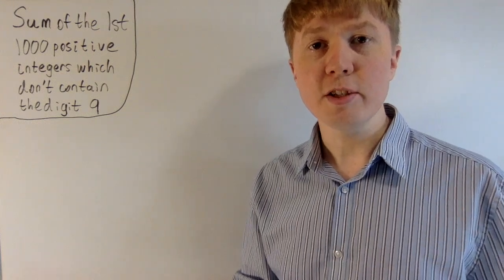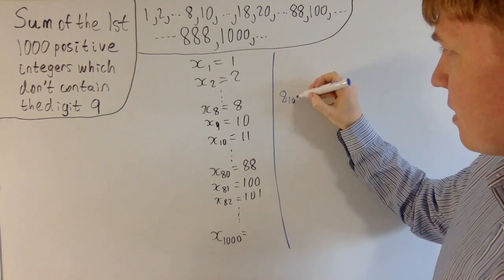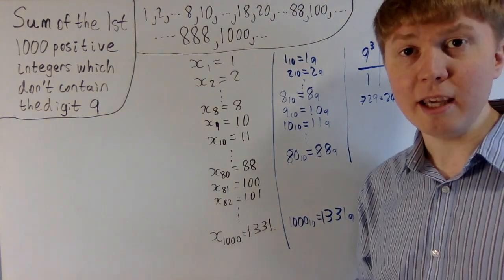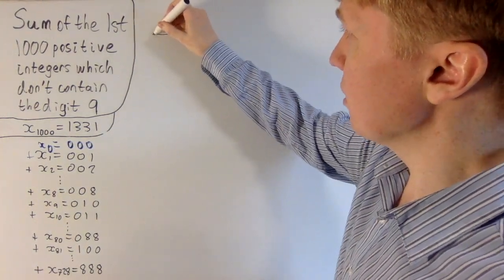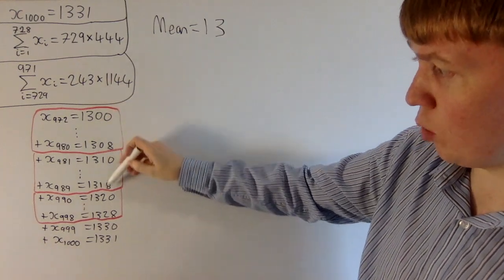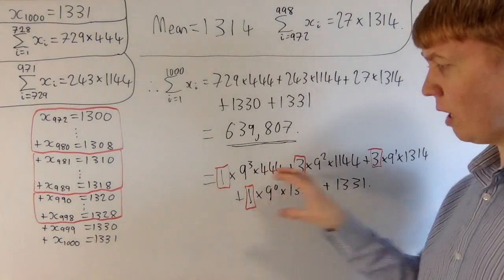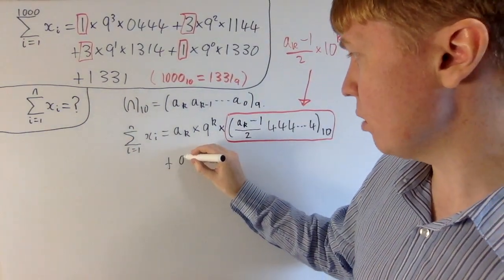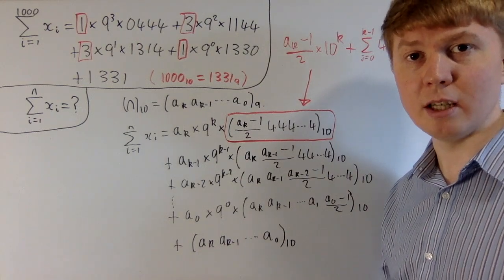Sum of the First 1000 Integers Not To Contain the Digit 9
We calculate the sum of the first 1000 positive integers which don't contain the digit 9. Our approach can also be used to find the sum of the first n such integers - we conclude by looking at this more general problem.

00:00 Intro
01:05 Finding the 1000th term
04:25 First part of the sum
06:37 Second part of the sum
08:04 Final part of the sum
09:38 Final answer
09:56 General structure
11:28 General method: sum of the first n such integers